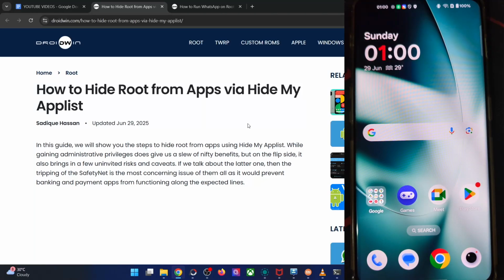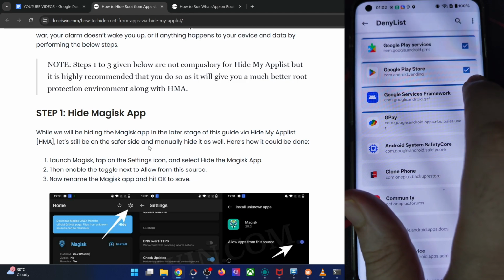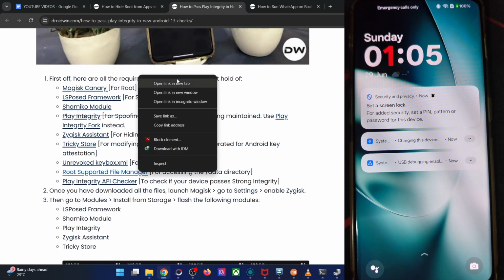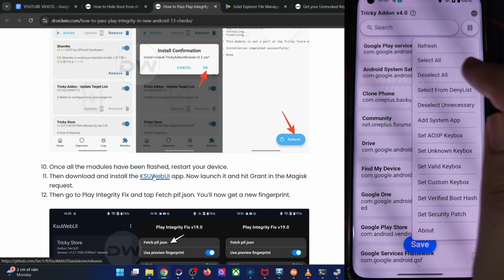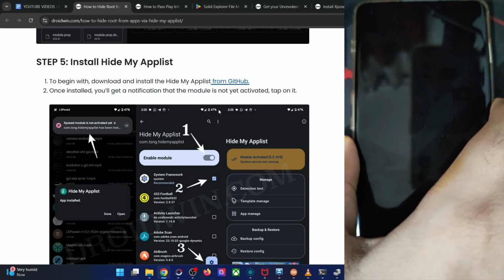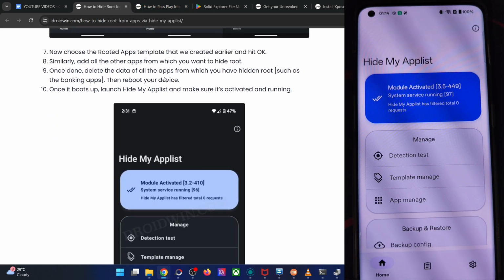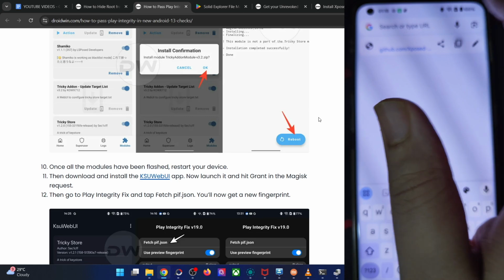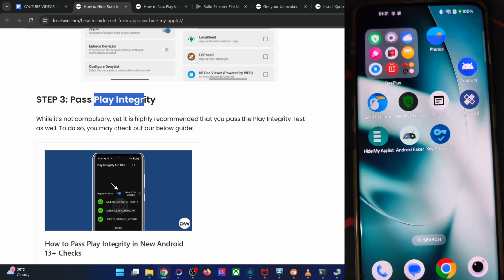How to Use Hide My Applist: Hide Root from your Apps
In this video, we will show you the steps to use the Hide My Applist, create a blacklist, add rooting apps to that list, and then apply it to your preferred banking and payment apps.

NOTE: The steps of Hiding Magisk, Using its Denylist, Passing Play Integrity, Faking Device ID, and Spoofing Bootloader Status to Lock are optionals and not related to Hide My Applist. But we have shown in this video because it will give you a much better root protection environement [though you are free to skip them and HMA will still work, but its capacility might be limited].